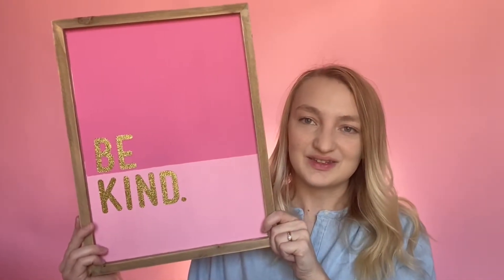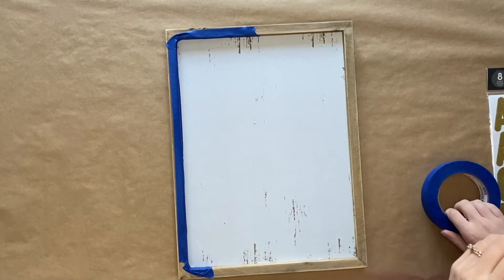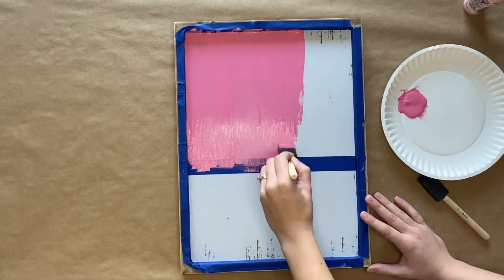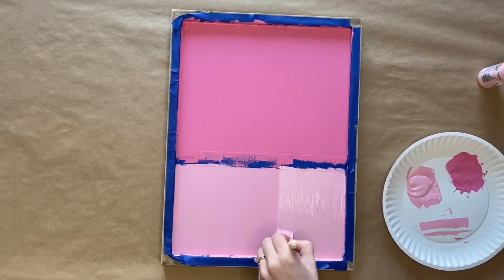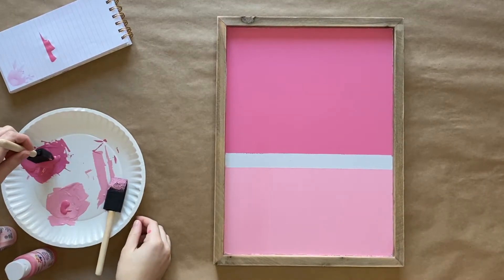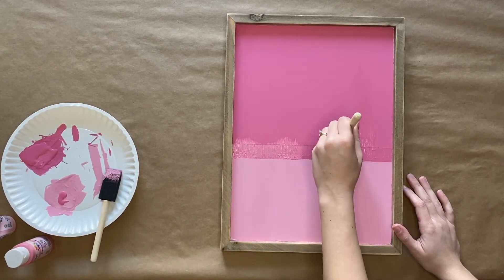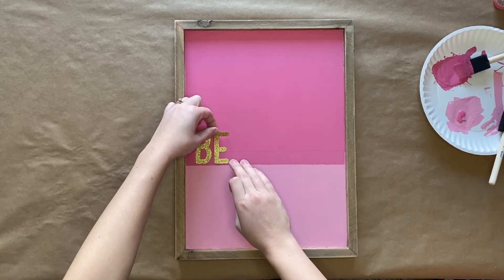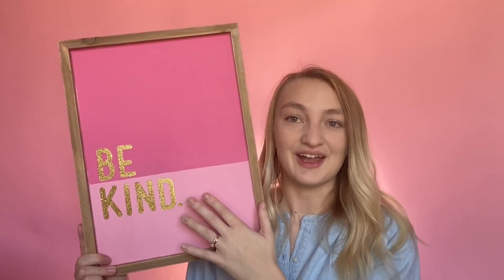Color Block Be Kind Sign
Learn how to create your own Color Block Be Kind Sign. Information on supplies and instructions are available